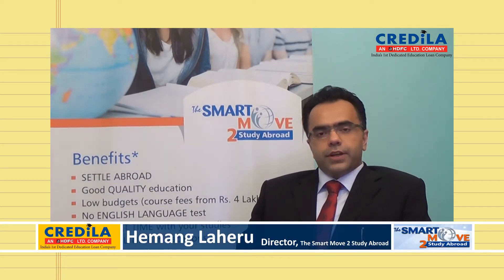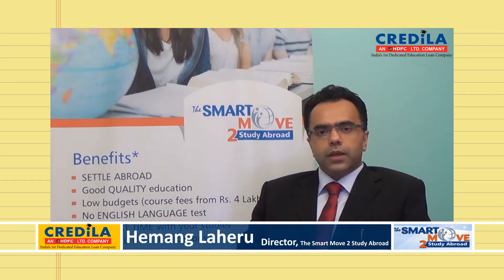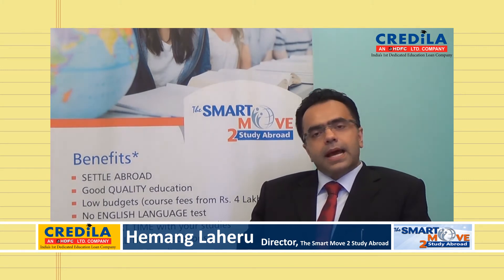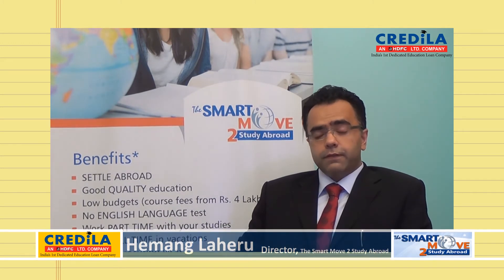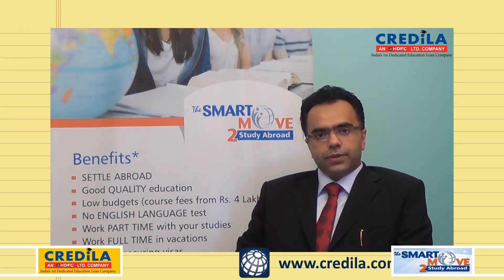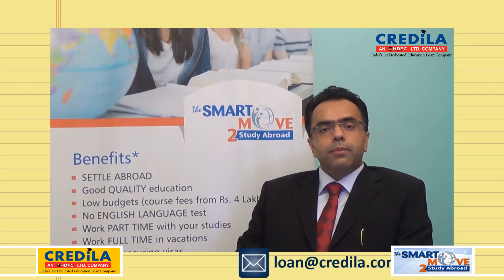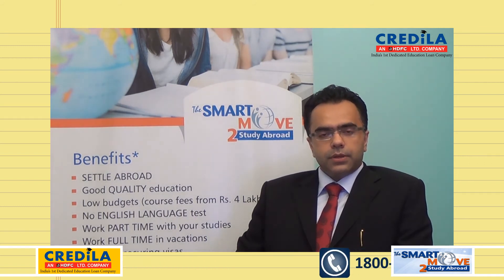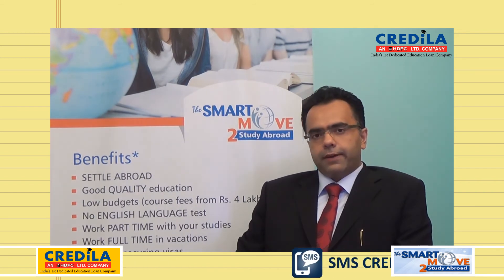What is the minimum IELTS score required to get into an Australia Institution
If you are pursuing a further education in Australia, on average the university would require that you score an overall score of 6.5 for English language test. However, if you secure a lower band, say about 5.5 or even 5, there's a possibility that you can enter into Australia to do an English preparatory course. So typically an English preparatory course lasts for three to six months before the actual program starts and it allows the students to earn the proficiency in the English language which they may not already have.

Credila Financial Services is a Subsidiary of Housing Development Finance Corporation Limited (HDFC one of the most trusted names in financial services industry.
Credila exclusively focuses on Education Loan.
Education loan / student loan at your door-step, no visiting bank branches multiple times.
-Loan up to 100% of educational expenses, no margin money is required.
-Quick loan sanction
-Flexibility on collateral security
Don't wait till the last minute, you can apply for education loan before admission.